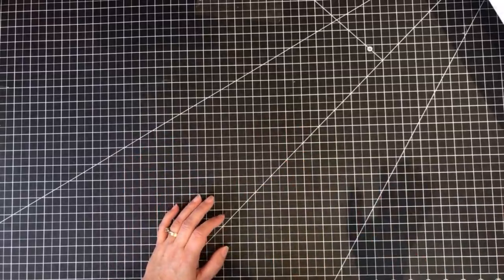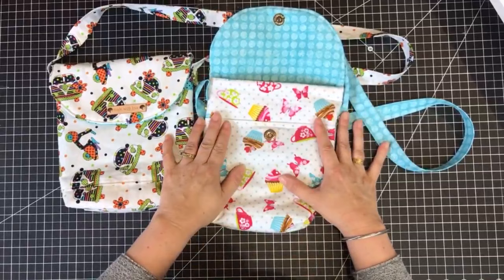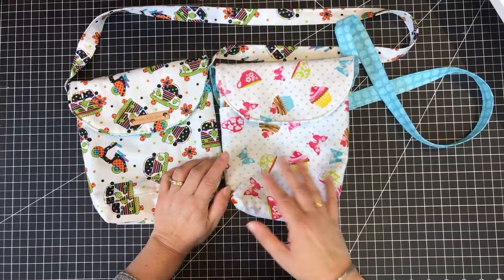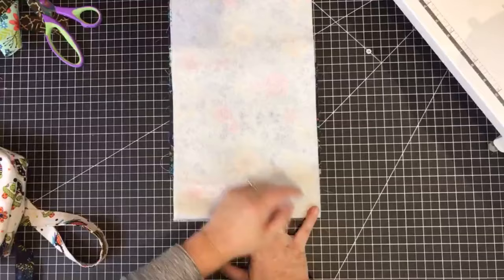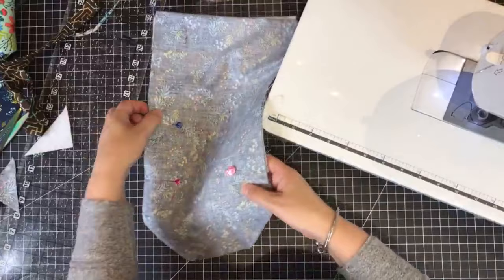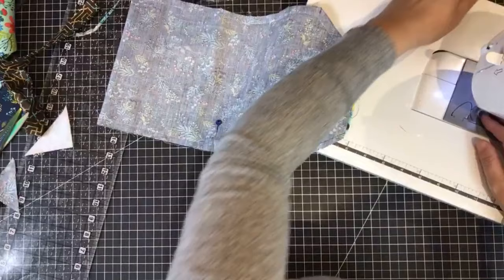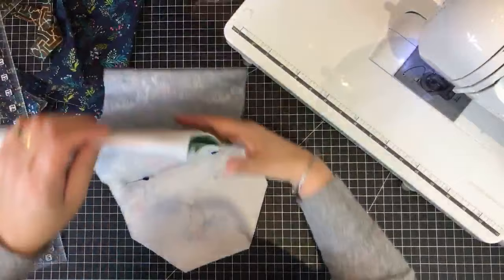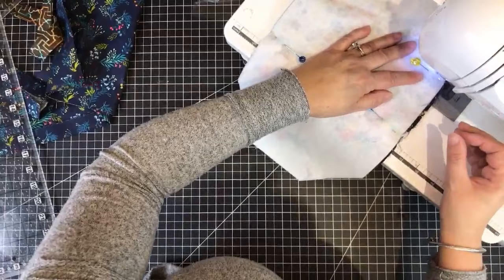Simple Messenger Bag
We will be making a really cute Messenger Bag.

Owl Be Sewing